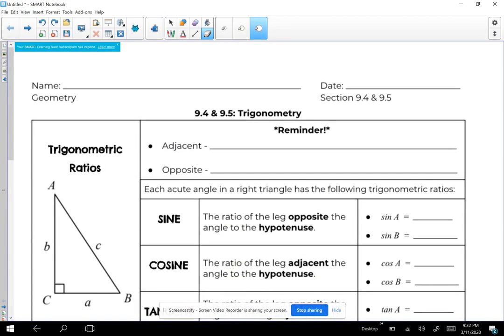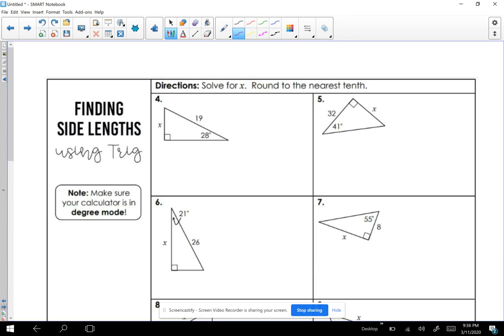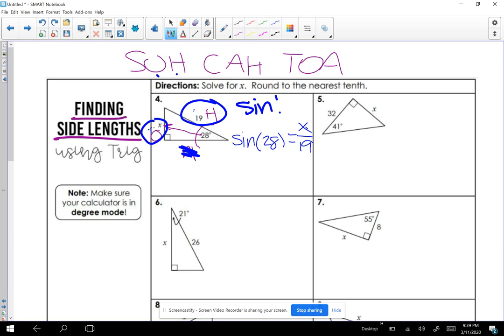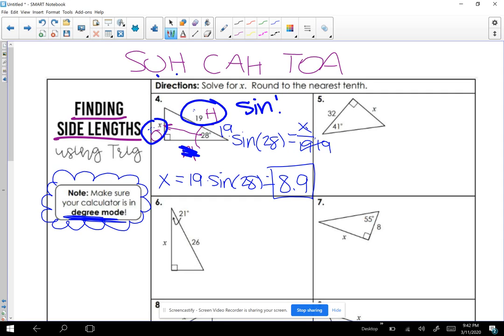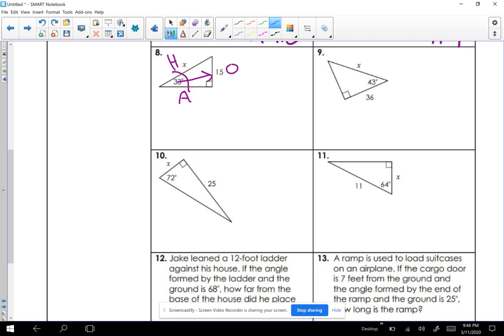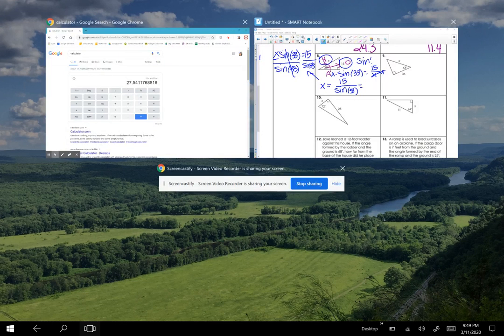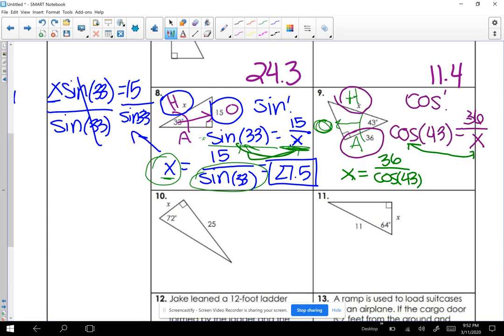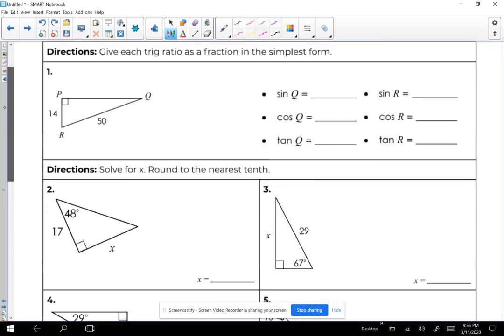9 5 Lesson